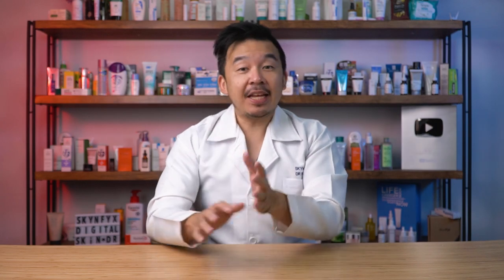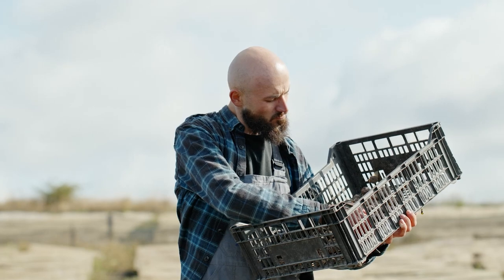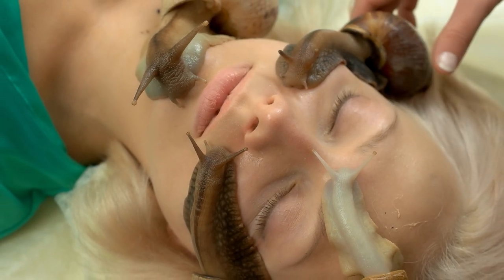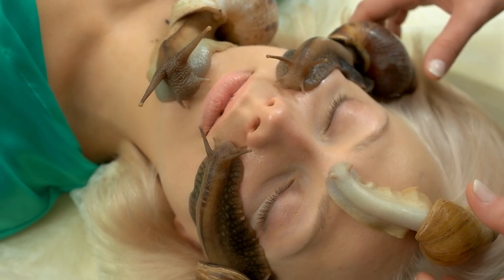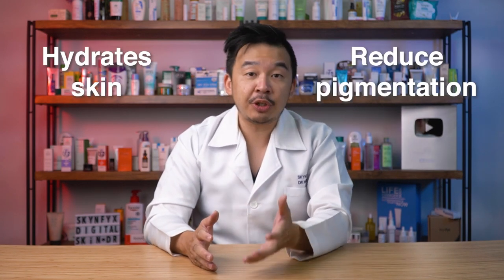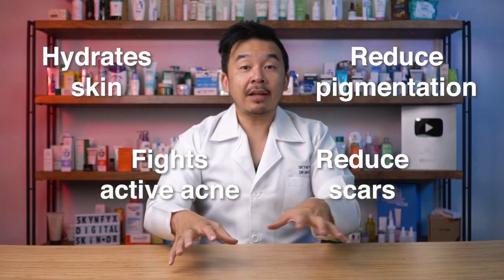SNAIL FACE?!?!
What is Snail Mucin and why is it so popular in Korean Beauty?

00:00 Benefits of Snail Mucin
07:07 CosRX Snail 92
08:28 Some By Mi Snail Serum
09:47 Snail Bee Cream